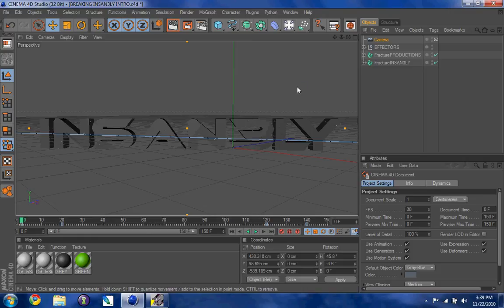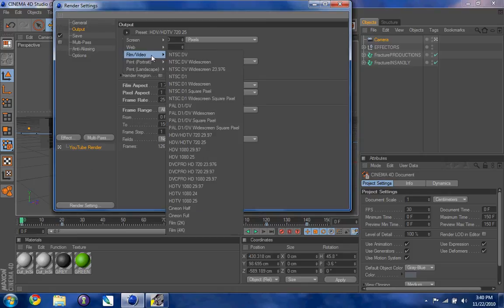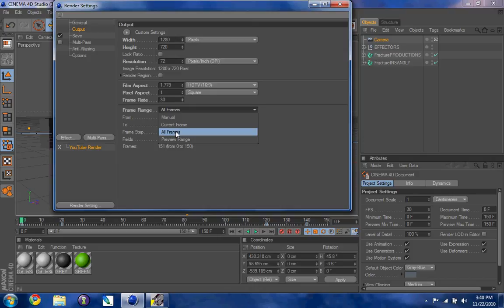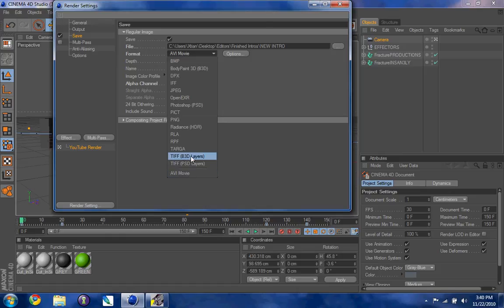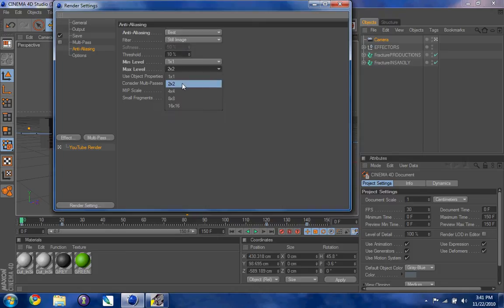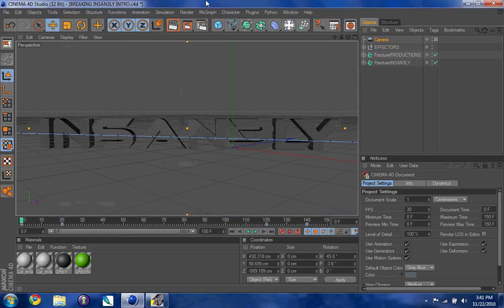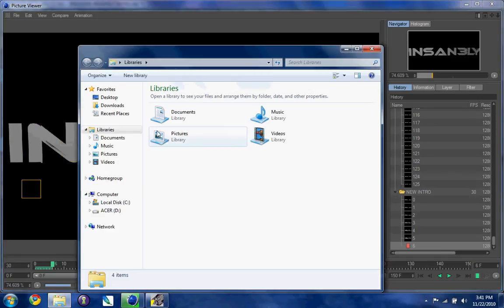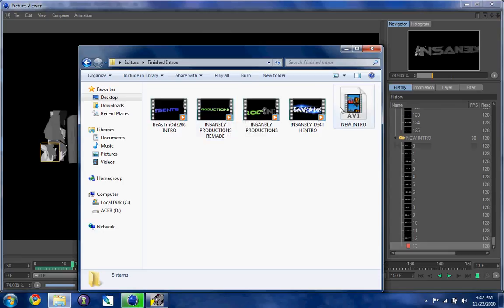CINEMA 4D RENDER SETTINGS FOR YOUTUBE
These are my render settings for my YouTube intros. Sorry the sound on the video being quite.
Go to the movie clip button
Go to output-video-hdv/hdtv 720.25
Now set the frame range to all frames
Next go to save and set your output to wherever you want it
For the format set it to anything under the gray line at the bottom
Now go to anti-aliasing and set it to best
Then go to max level and set it to 2x2
(optional)go to render settings at the bottom and save preset
Then close the render settings window
Now go to the middle button
Then it should start to render